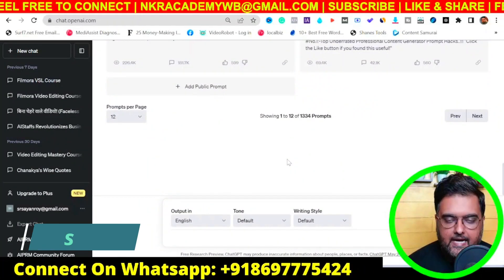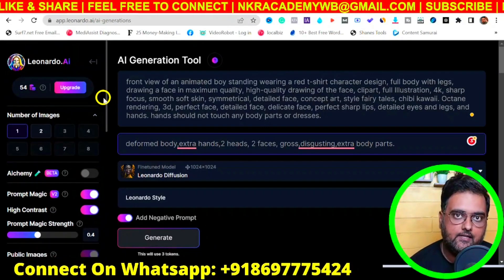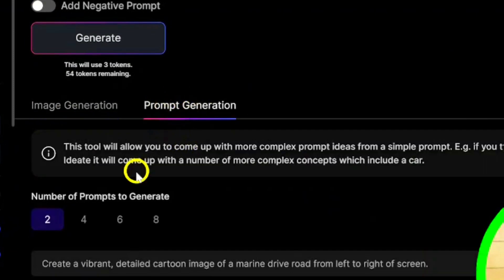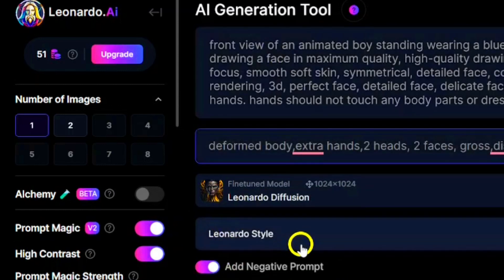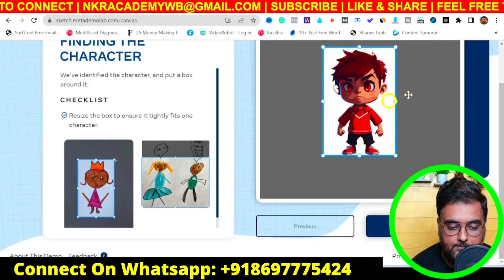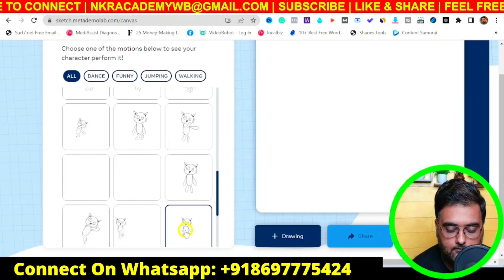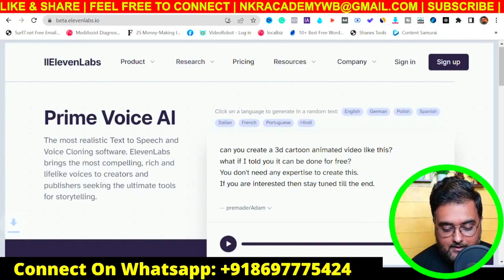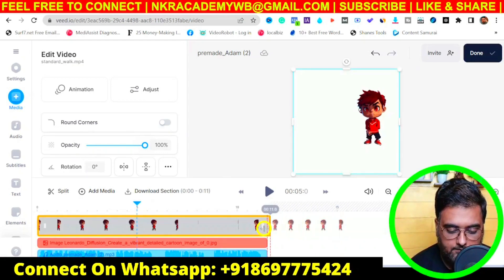How to Create Animation Videos Using AI | Step-by-Step Tutorial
In this video, I'll guide you through the process of creating stunning animation videos using free AI tools and just 5 simple steps. Whether you're a beginner or experienced creator, this tutorial will help you bring your ideas to life with AI-powered animations.

we'll show you how to leverage the power of AI and user-friendly tools to bring your videos to life.

We Will Show You Tools to generate scripts, design characters, remove backgrounds, animate images, and add subtitles.

Step 1 - Create Your Video Script Using ChatGPT:
Learn how to generate a compelling video script effortlessly using ChatGPT, an advanced language model. I'll demonstrate how you can leverage AI technology to streamline your creative process.

Step 2 - Create AI Assets Using Leonardo AI:
Discover Leonardo AI, a powerful tool that enables you to generate custom AI assets for your animation videos. I'll walk you through the steps to create visually engaging elements using this intuitive platform.

Step 3 - Remove Image Background Using Remove.BG:
Say goodbye to tedious manual image editing! With Remove.BG, an AI-powered background removal tool, you can instantly remove backgrounds from images, saving you time and effort. I'll show you how to achieve professional-looking visuals effortlessly.

Step 4 - Animate Images Using metademolab.com:
Transform static images into dynamic animations with metademolab.com. This user-friendly AI animation platform allows you to breathe life into your visuals with stunning effects and transitions.

Step 5 - Create Your AI Voiceover Using Elevenlabs.com:
Elevate your video's impact with an AI-generated voiceover. Discover Elevenlabs.com, an innovative platform that produces natural-sounding AI voices. I'll guide you through the process of creating a captivating voiceover for your animation.

Step 6 - Create Video With VEED.IO:
Finally, learn how to bring all the elements together and create your own awesome animated video using VEED.IO. This versatile video editing platform offers a range of features to enhance your animation and make it truly outstanding.

By following these 5 simple steps, you'll be able to unleash your creativity and produce impressive animation videos using AI tools. Don't miss out on this opportunity to elevate your content creation game.